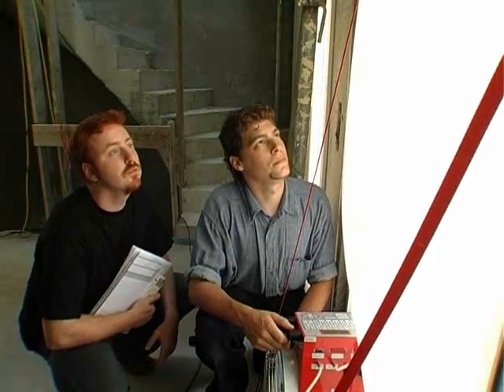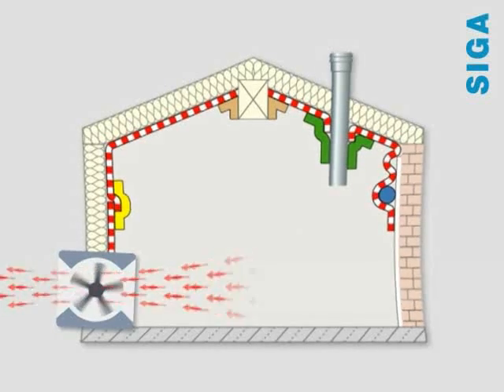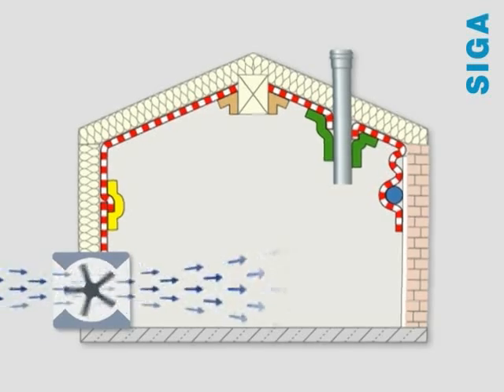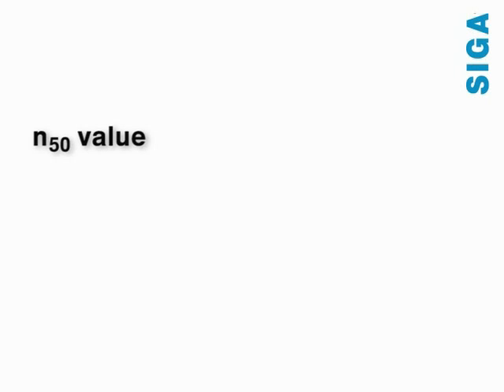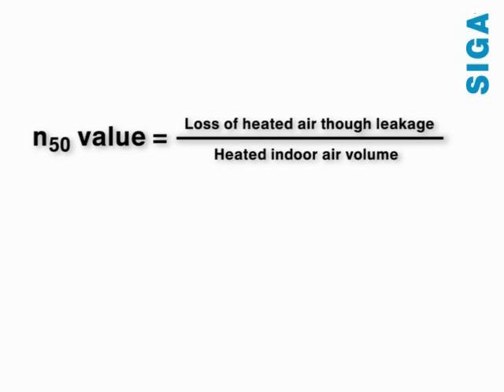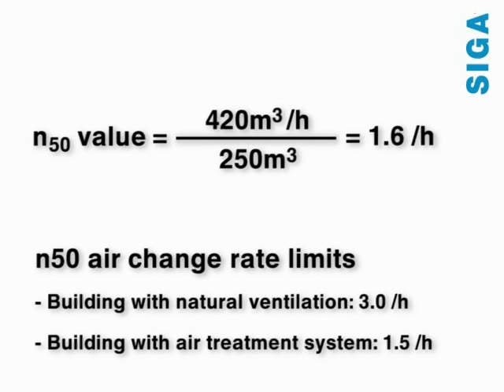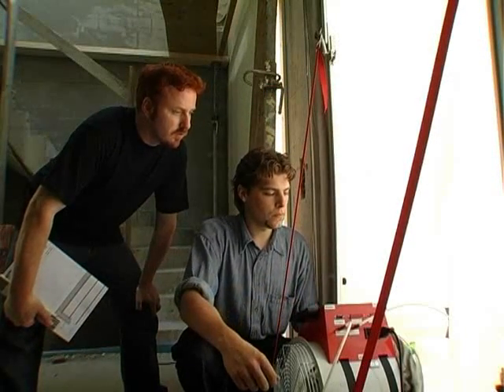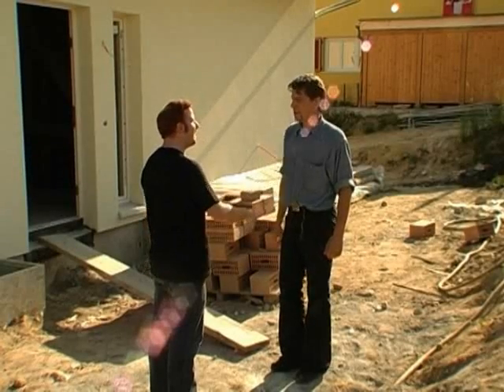BLOWER DOOR TEST procedure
BLOWER DOOR TEST or the determination of air permeability of buildings test: fan pressurization method.

In Ireland air pressure testing should be carried out on new dwellings where the work commences or takes place, as the case may be, on or after 1 July 2009. Air permeability Pressure testing for a dwelling is carried out using the blower door test. A variable speed blower/fan is inserted into a sealed aperture usually fitted to the front door. The intended ventilation openings (i.e. windows / wall vents) are closed but not sealed and extractor fans and chimneys are sealed. A performance level of 10m3/(h.m2) represents a reasonable upper limit for air permeability. Here's a video on how the procedure is carried out.